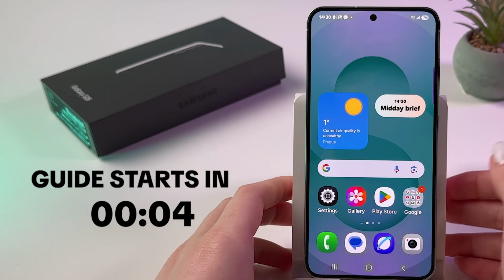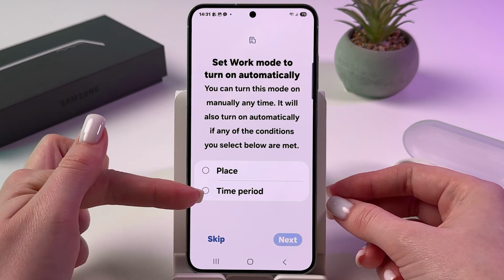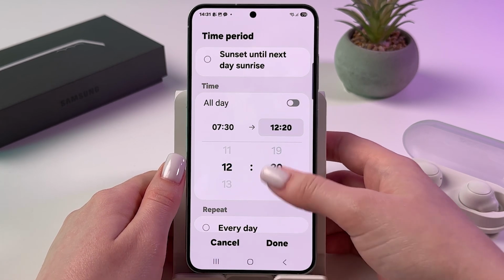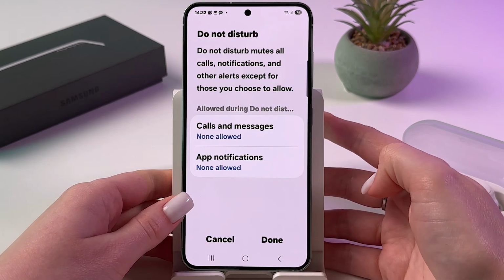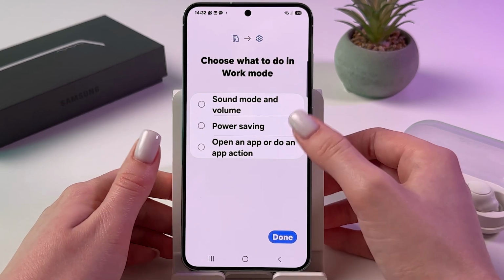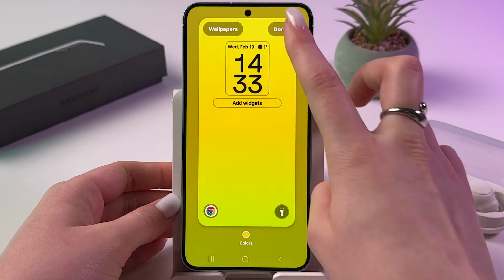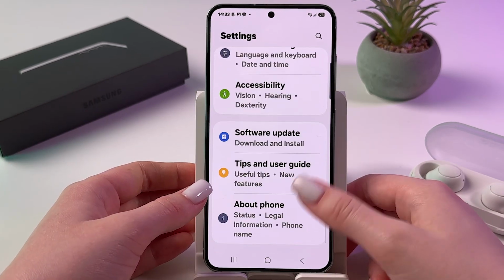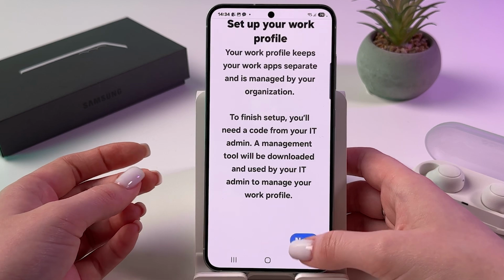How to Create a Work Profile on Your Samsung Galaxy S25 - Complete Guide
Explore the step-by-step guide on setting up a Work Profile on your Samsung Galaxy S25 in today's tutorial! Discover how to streamline your workday efficiency with automatic settings for 'Do Not Disturb,' location-based services, and much more. I'll also dive into the simplicity of switching your modes directly through Google settings, making personalization quick and effortless.

This video also covers the following topics:
Setup Your Samsung Galaxy S25: Work Profile Configuration
Work Profile Setup on the New Samsung Galaxy S25
How to Configure Work Profile Settings on Your Galaxy S25